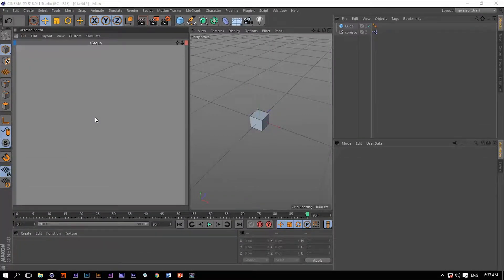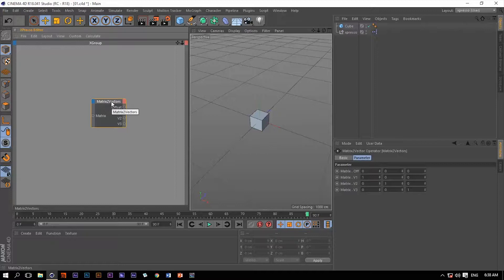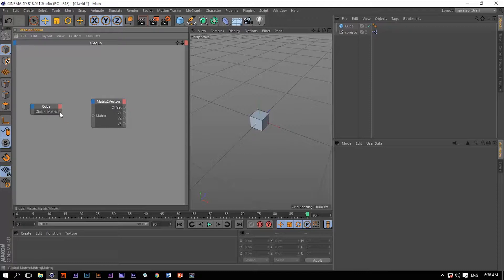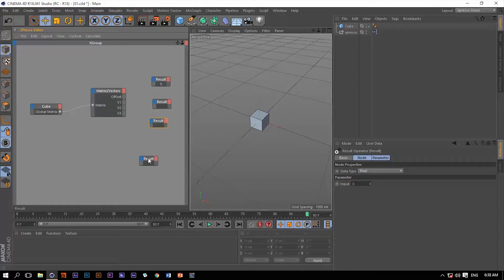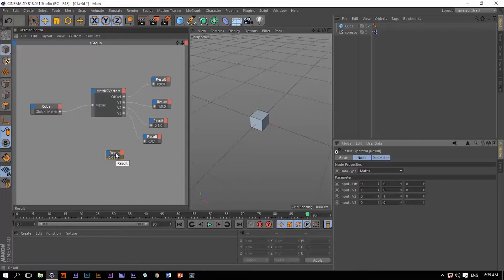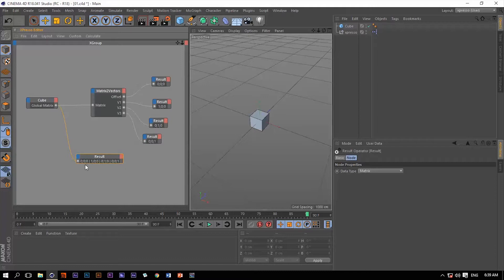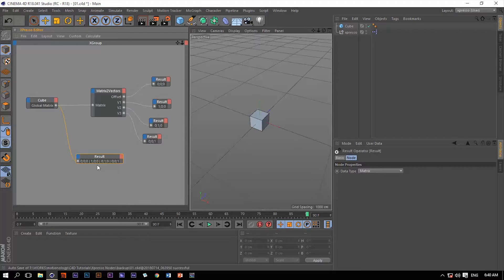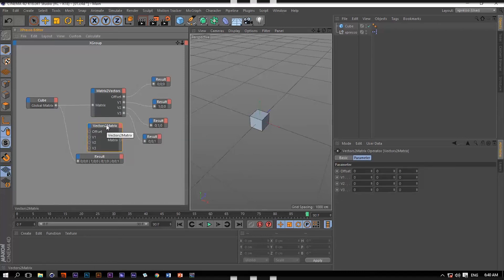C4D Tutorial | Xpresso tag | Matrix2Vector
#1 General
#2 Adapter
#3 Bool
#4 Calculate
#5 Script
#6 Logic
#7 Iterator
In this video, I will explain the C4D Xpresso tag (Matrix 2 Vector Node) which is one the most useful nodes in Xpresso.